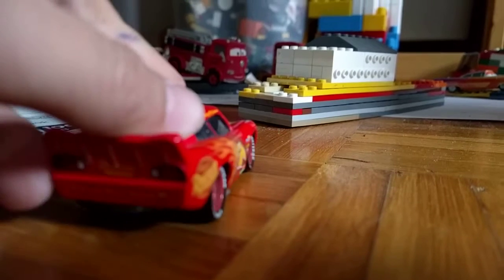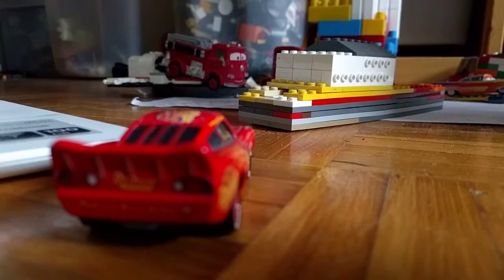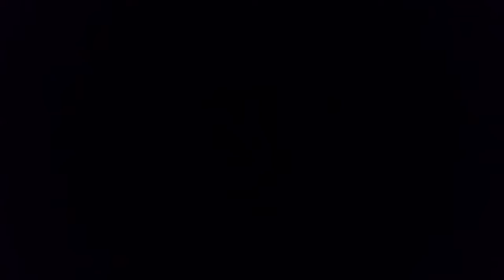WORLD OF CARS THE MOVIE TRAILER